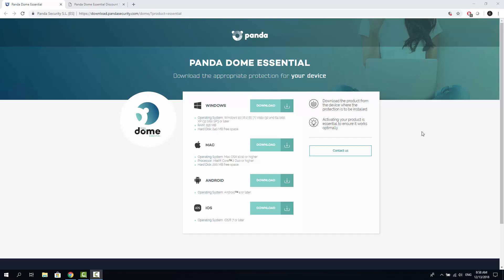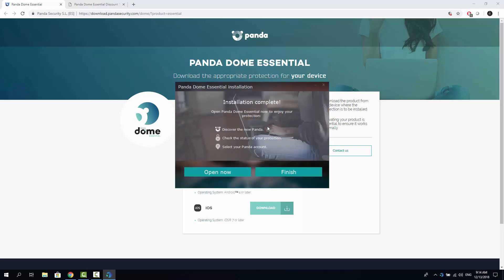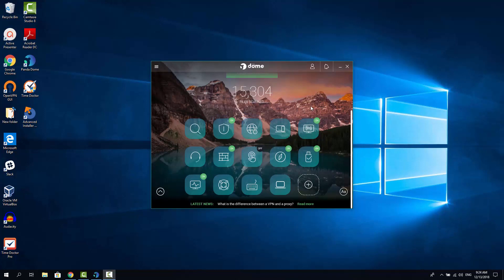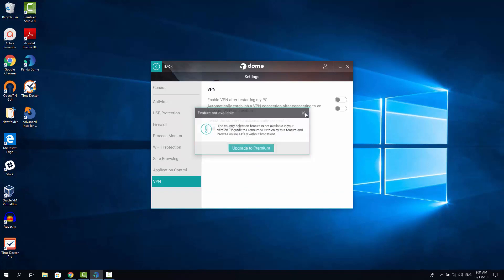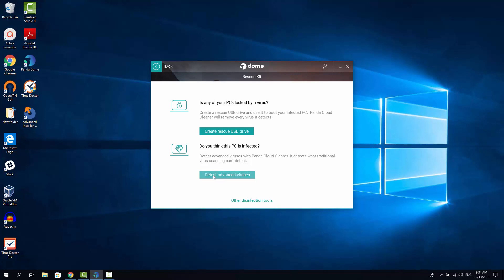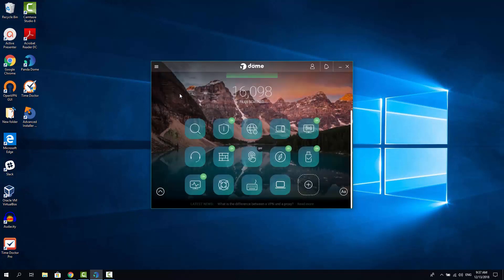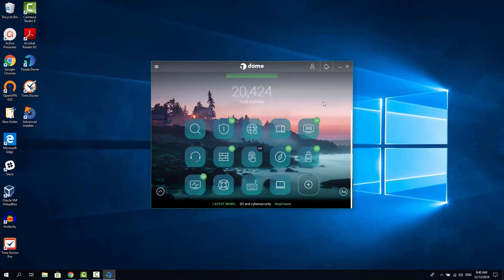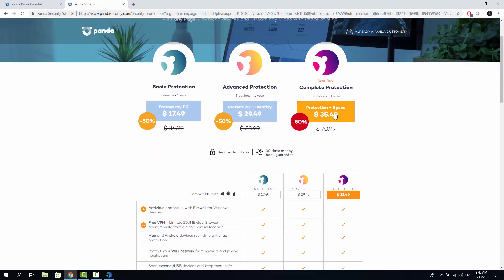Panda Dome Essential Antivirus Full In Depth Honest Review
Full In Depth Honest Review of Panda Dome Essential.

Panda Antivirus is not that famous, yet it offers a decent level of protection, and is a very good antivirus for the price.
In this video, we are going to look into all the key components and feature of Panda, to help you decide whether you want to try it out.